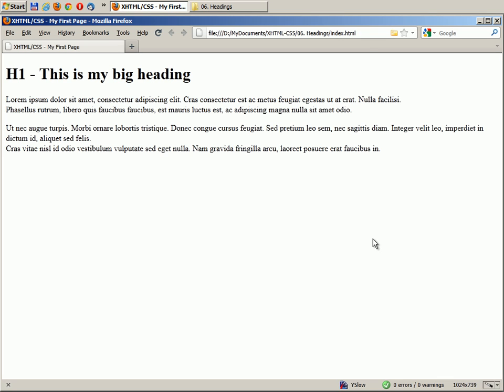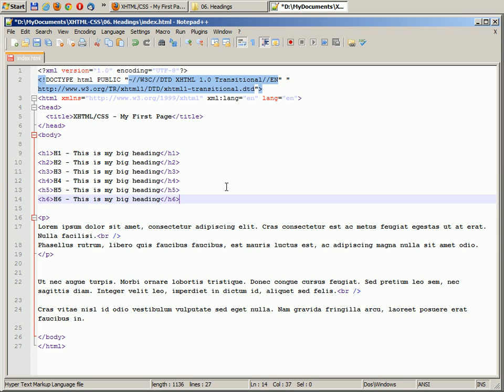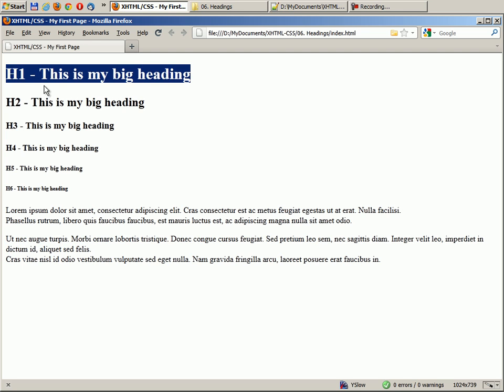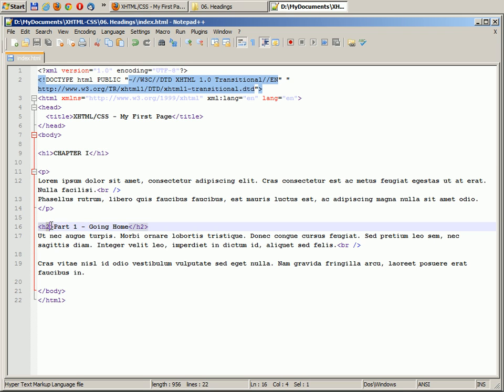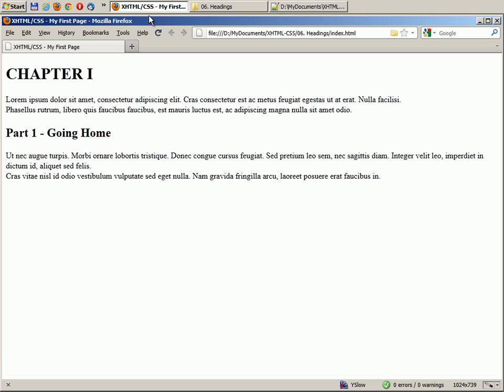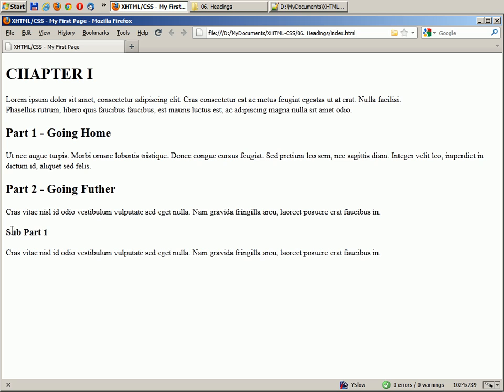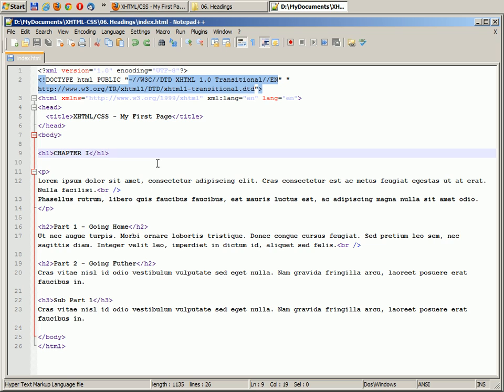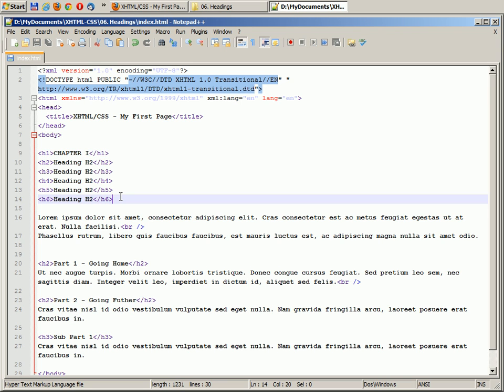XHTML Headings - 06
Scope:
- XHTML H element explained
- Heading H1 to H6 explained